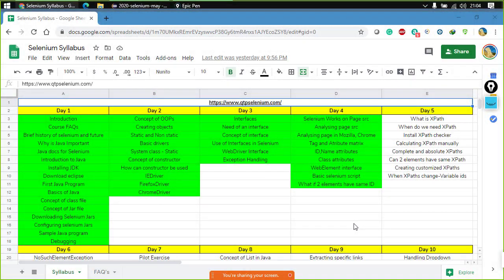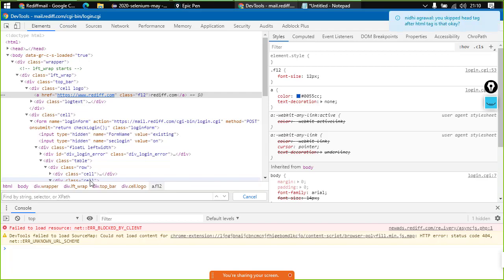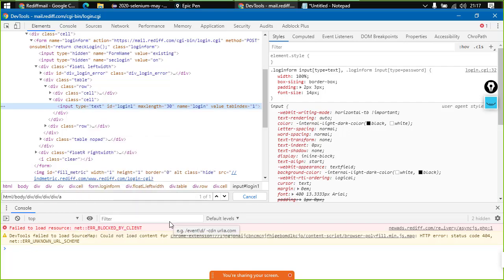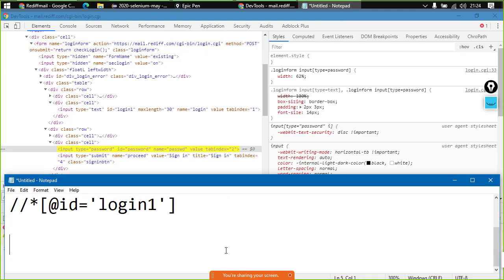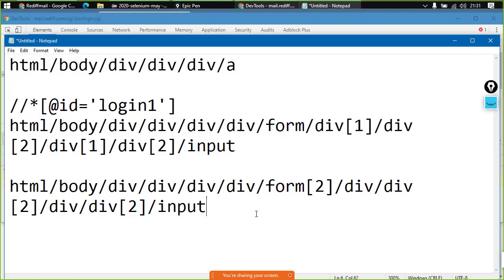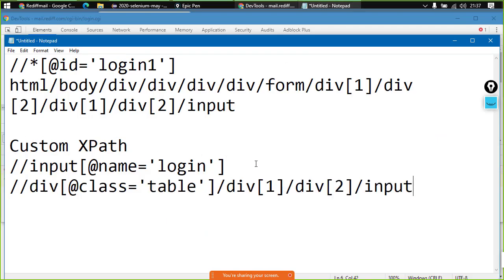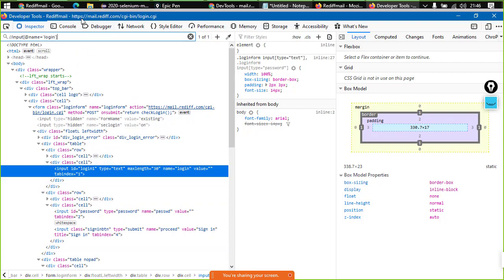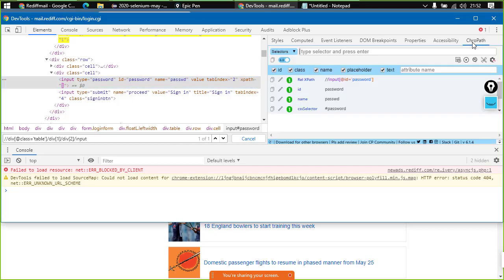Beginners Tutorial For Selenium WebDriver Day 5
This tutorial covers the following:

What is a XPath?
What is the need of XPath?
How we can use XPath?
What are the different types of XPath?
How XPath works?
Generating XPaths
Installing Tools and Extensions for working with XPaths.